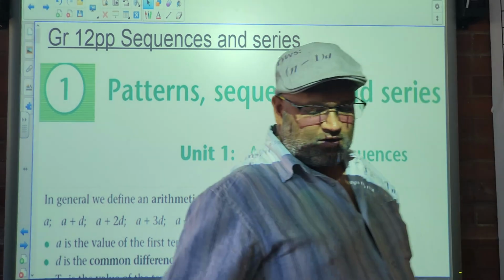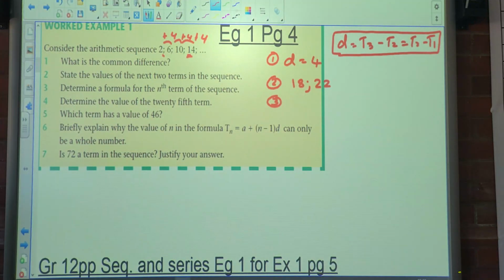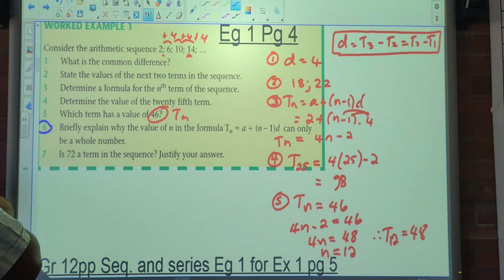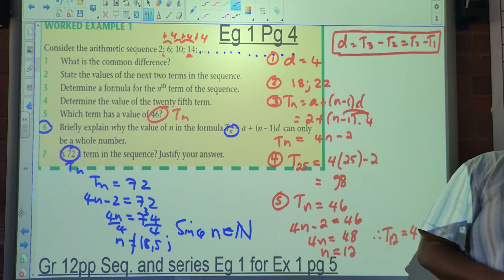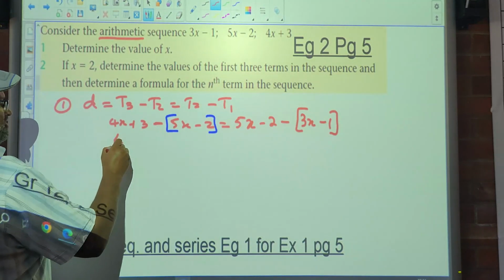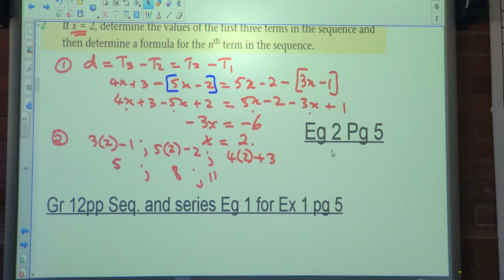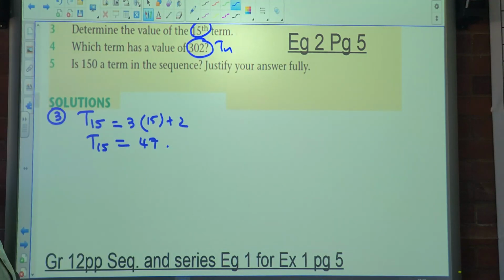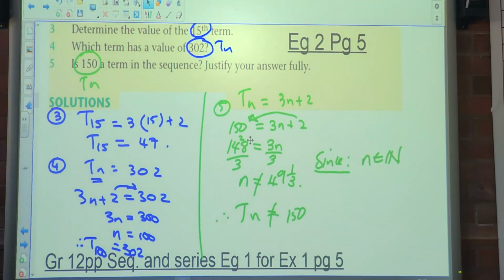Gr 12pp Seq. and Series L1 Ex 1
Gr 12pp Sequences and Series Lesson 1

Ex 1 Arithmetic Sequences Part 1

Full Lessons
Lesson 1